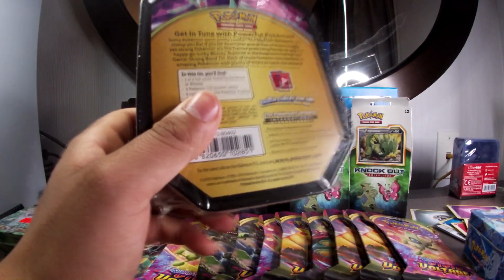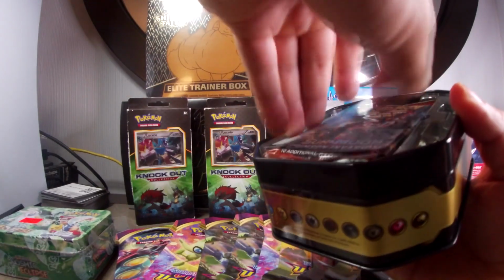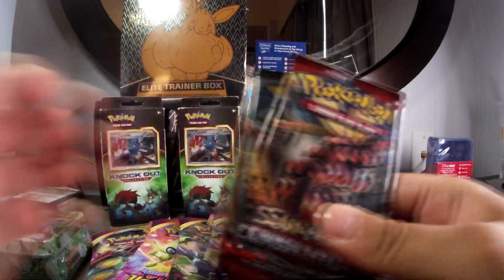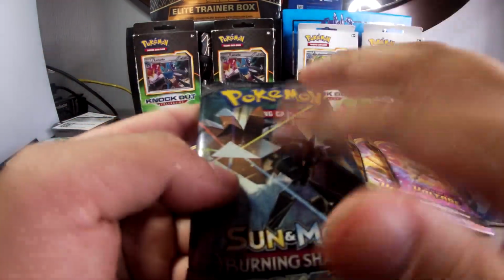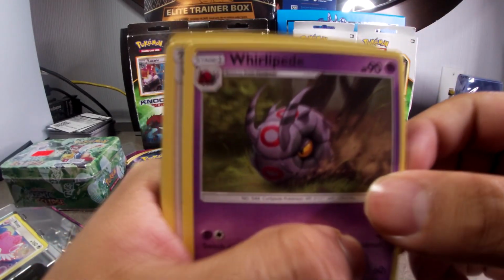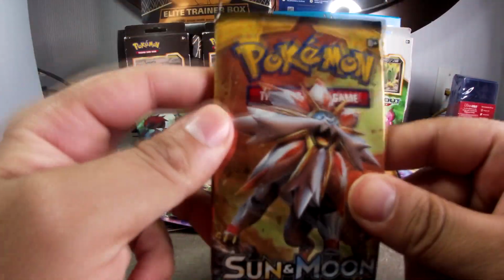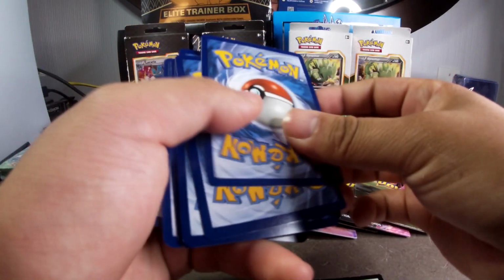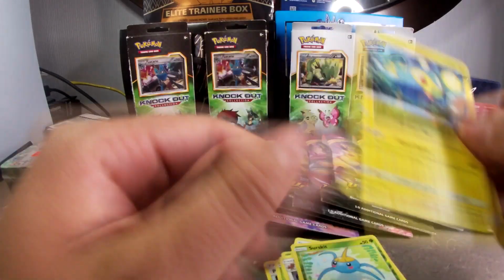Walgreens Blissey Tin Opening!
Can we pull anything good or nah? LETS FIND OUT!!!

Give my twitter a follow to stay updated on uploads and when I stream! I also tweet out pics of random Pokémon online TGC codes!

When the channel hits 300 subs, I will give 1 random booster pack to 5 subscribers!